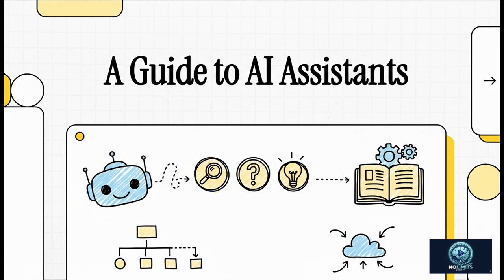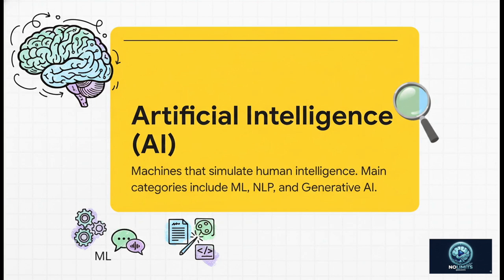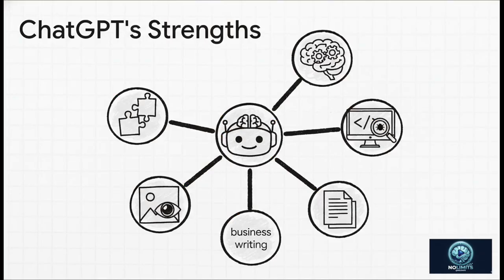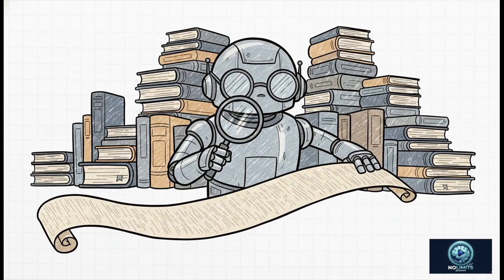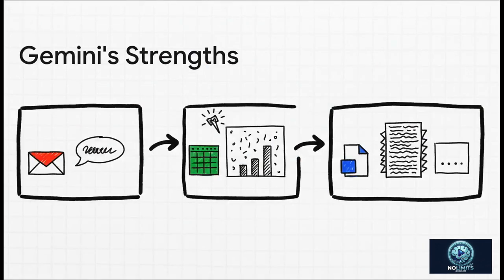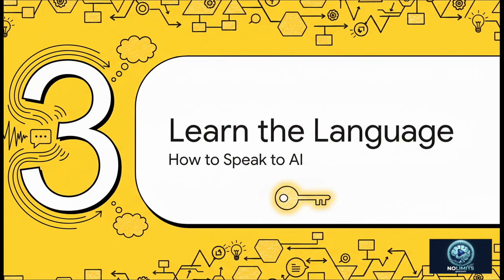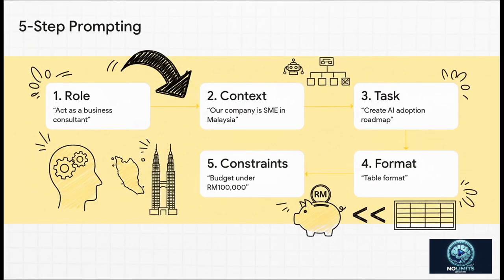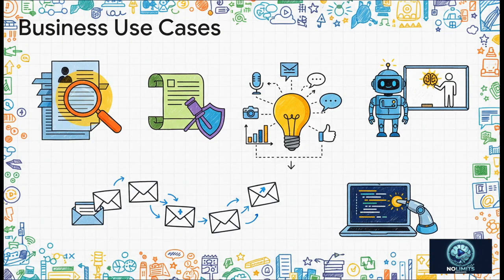Ep 1 | A Guide to AI Assistants | How to Use ChatGPT, Claude, Gemini & More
Welcome to A Guide to AI Assistants — a complete introduction to modern Artificial Intelligence tools and Large Language Models (LLMs).

In this video, you will learn:

• What AI Assistants really are
• How Large Language Models (LLMs) work
• Differences between major AI platforms
• How to use ChatGPT, Claude, Qwen, Gemini and other tools effectively
• Real-world business and education use cases

AI assistants are rapidly transforming industries including corporate training, education, marketing, HR, and software development. Understanding how to use them properly is now a critical digital skill.

Whether you're a student, entrepreneur, corporate leader, or developer, this guide will help you unlock the real power of AI.